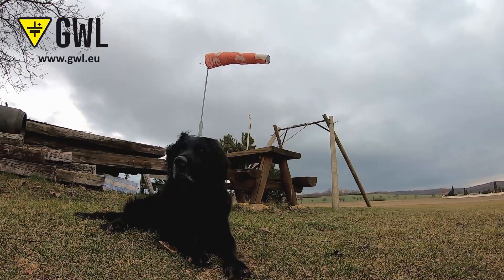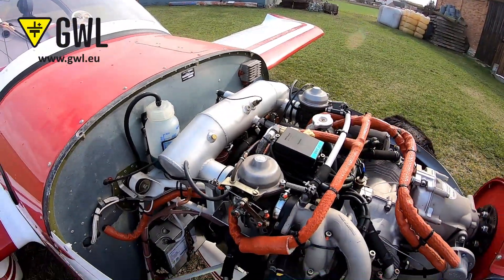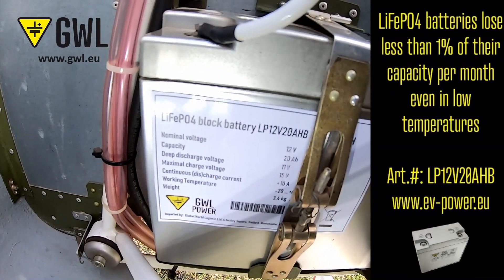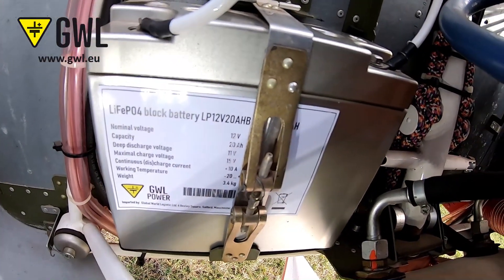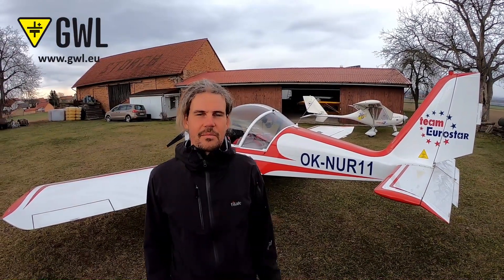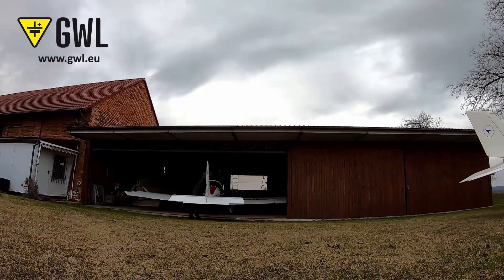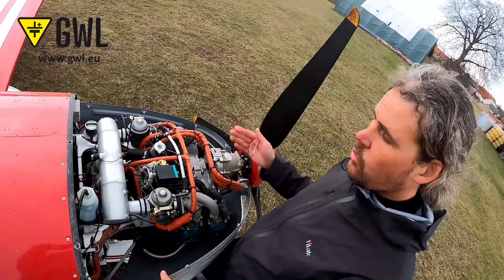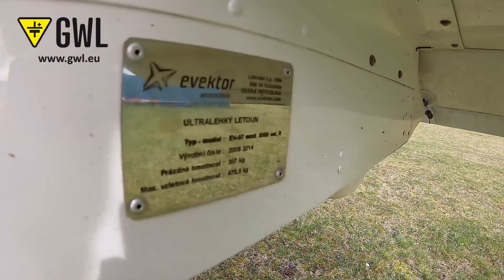Why use LiFePO4 batteries to start internal combustion engines?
Demonstration of Lithium Iron Phosphate (LiFePO4) battery used in an ultra-lightweight airplane.

When choosing a starter battery for your caravan, boat or aircraft, you want it to be reliable. To start the engine even when the battery has not been recharged for a long time and when it is really cold.
In short, so you don’t have to worry about the battery.

More 12V batteries and other goods are also on our e-shop